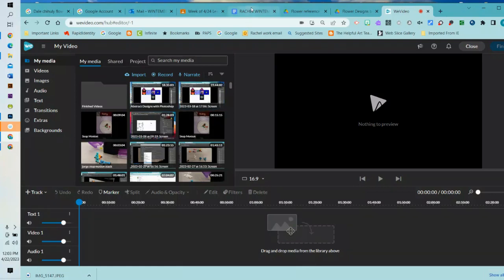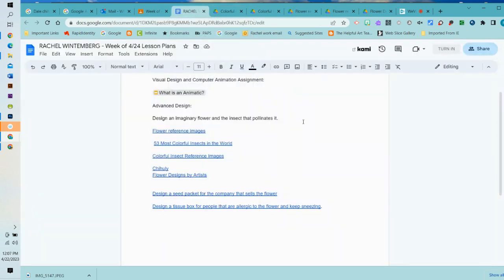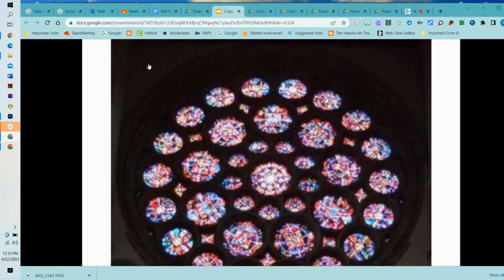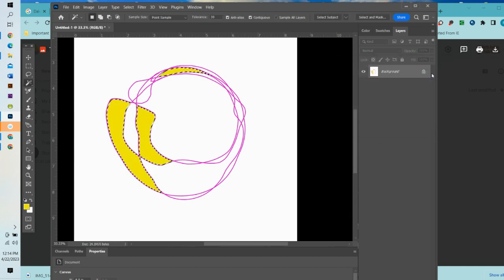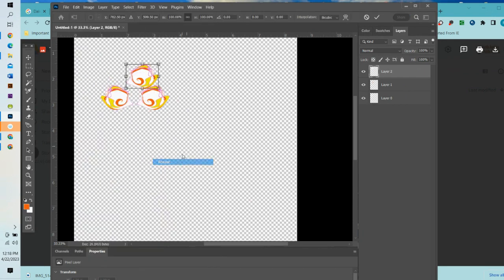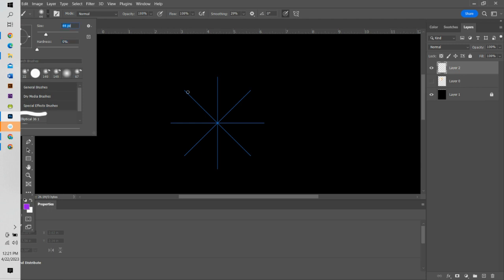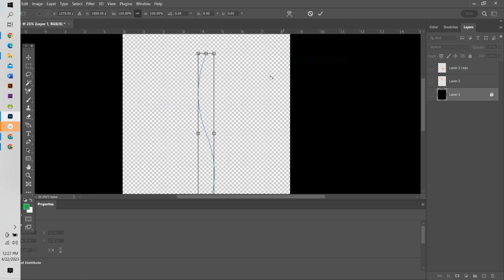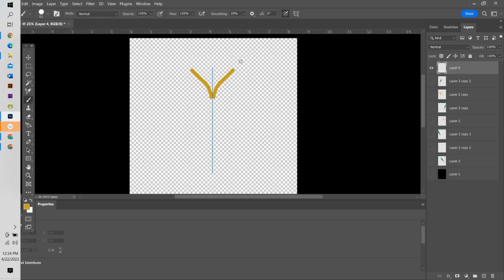Adobe Photoshop: Design original Flowers and Insects Using the Symmetry Tool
For Yayoi Kusama flower reference images, I found the best way to find them was to just do an image search for her work.
The photographs of real flowers were just from the camera roll of my phone. I highly suggest that your students look at images of real flowers and insects first, prior to looking at how other artists have abstracted these forms. Otherwise your students may just wind up either copying the artist's style or they may wind up with extremely predictable, obvious daisies and tulip forms. I prepared folders with different types of imagery and posted them in my Google classroom. You may wish to consider not showing your students work by professional artists until after they have done their own experimentation.